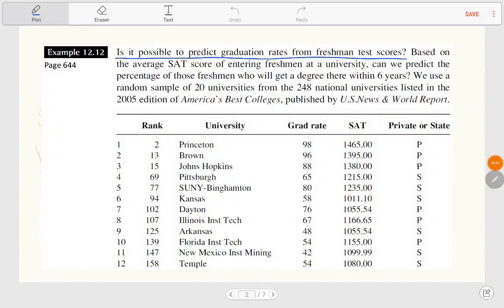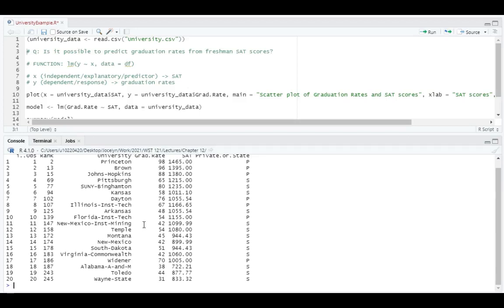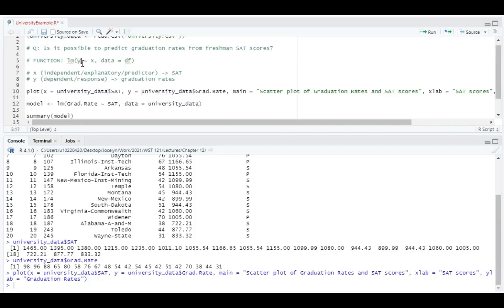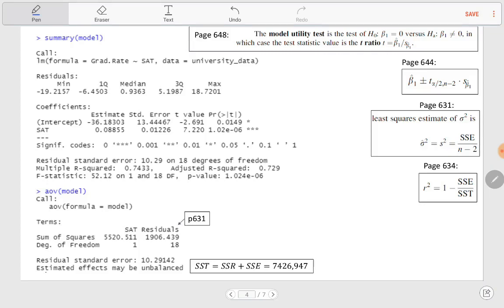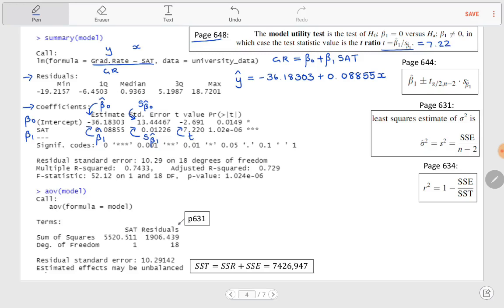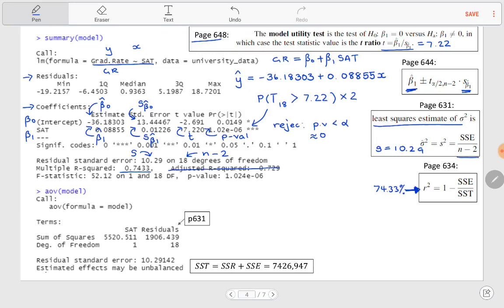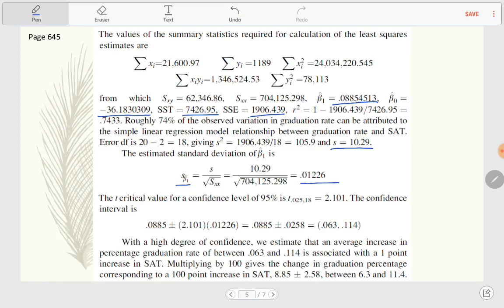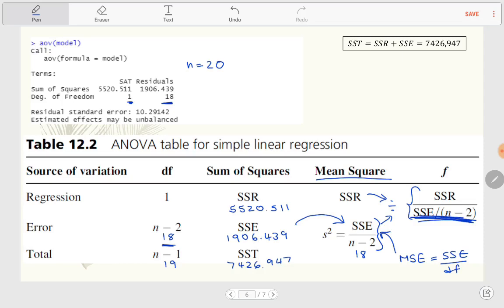Regression 12.3 (Part 2)